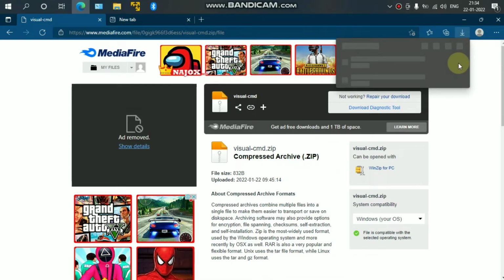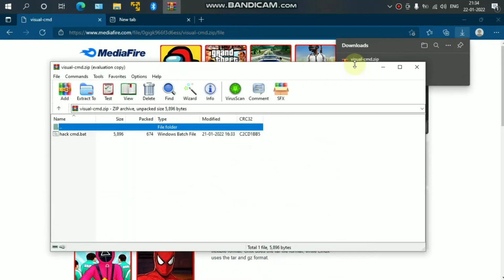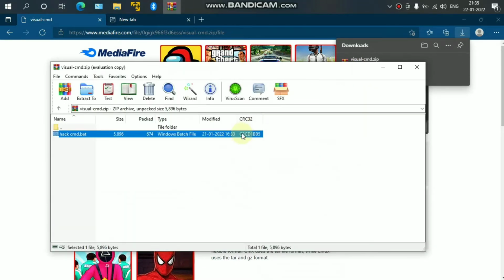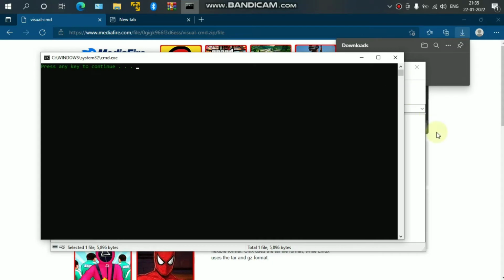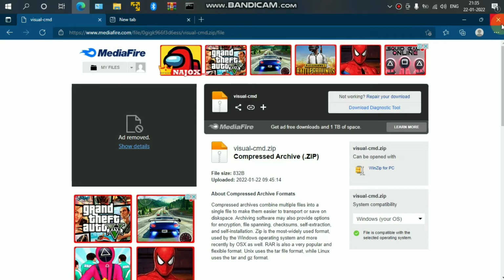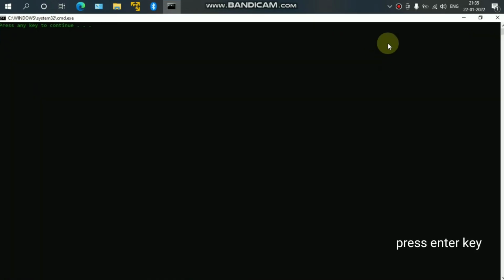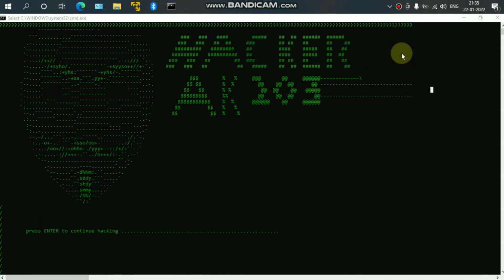How make computer like ethical hacker computer || command prompt trick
this video shows how to modify computer  using command prompt  .